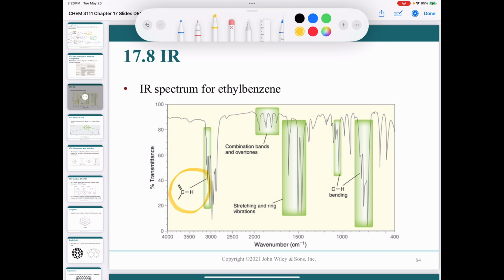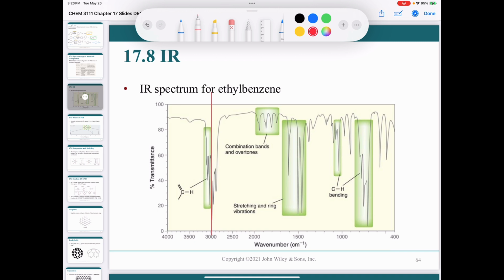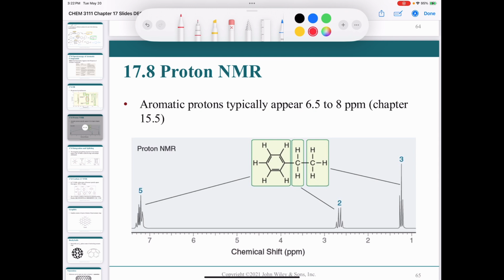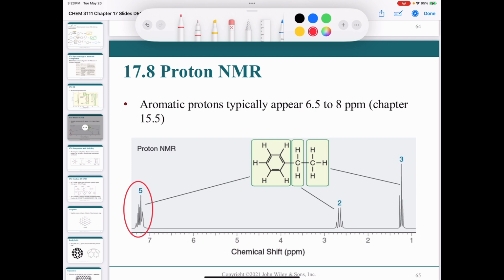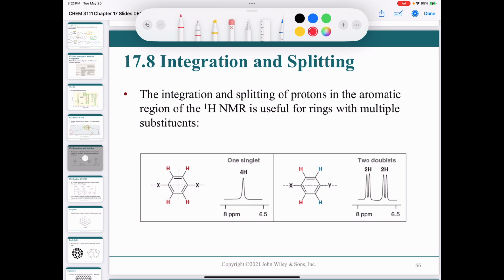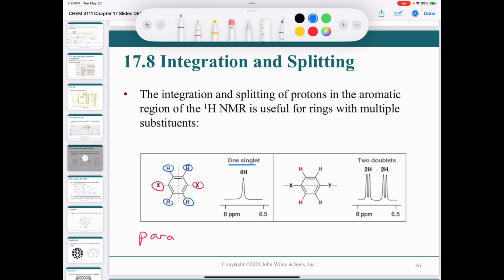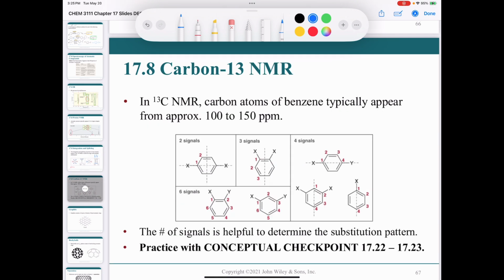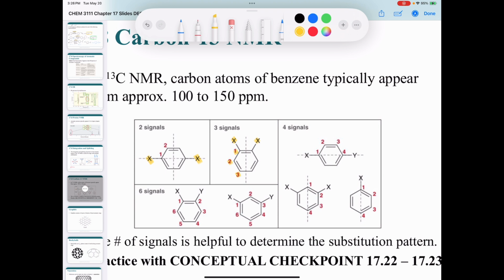Chapter 17.8 Spectroscopy of Aromatic Compounds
Spectroscopy of Aromatic Compounds